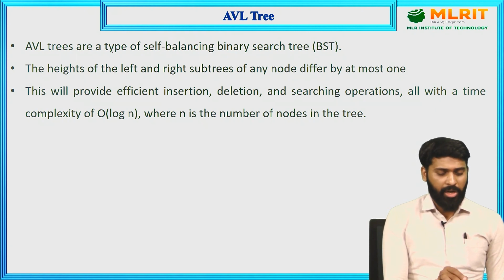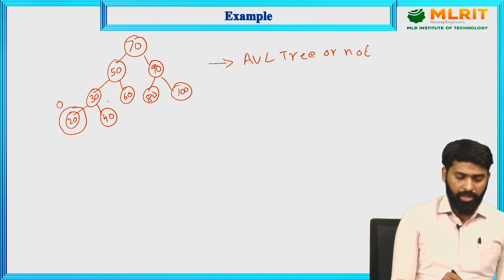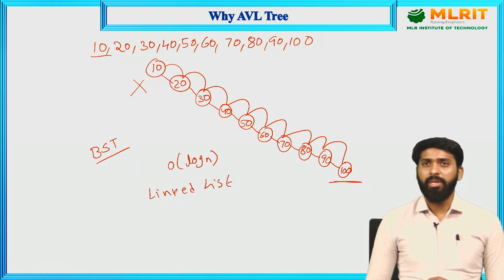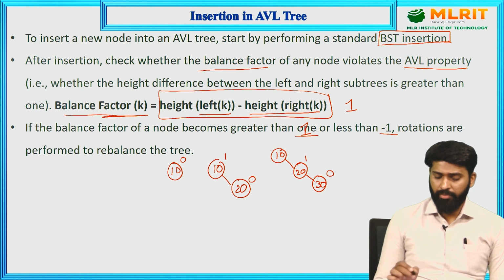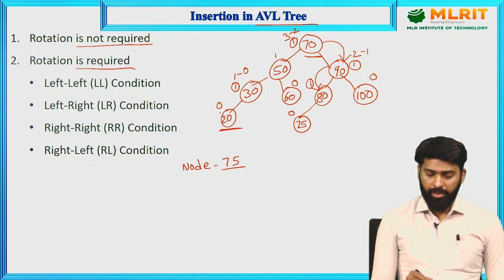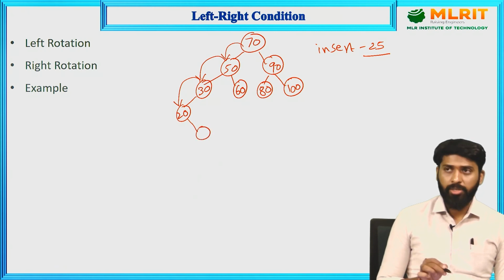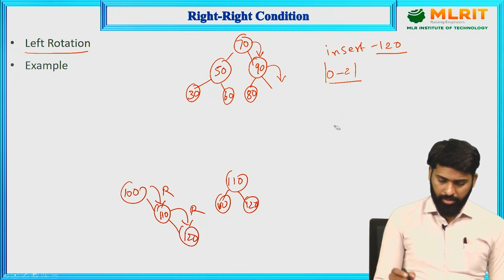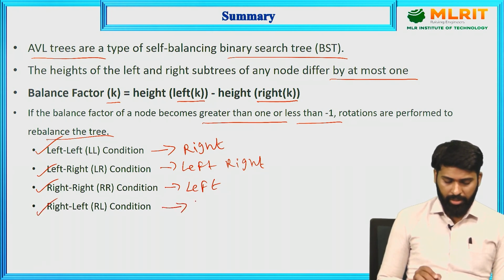LEC58 | Data Structures | AVL Trees (Insertion) By Dr. K. Varada Rajkumar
Hyderabad.